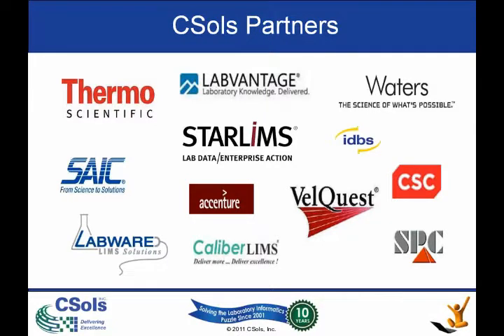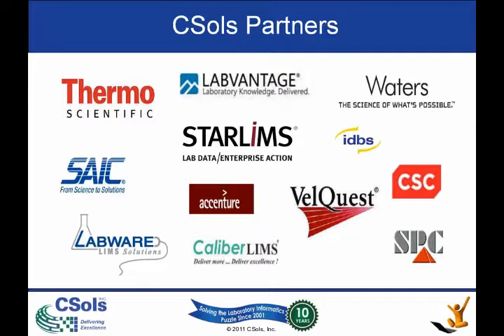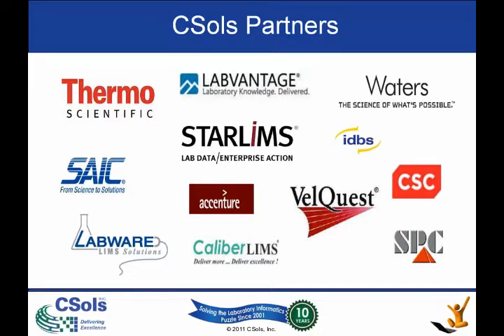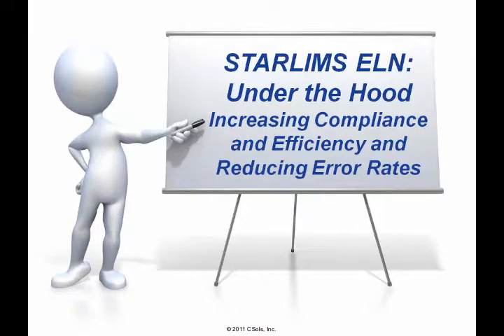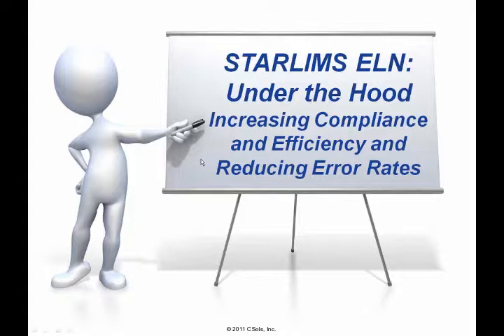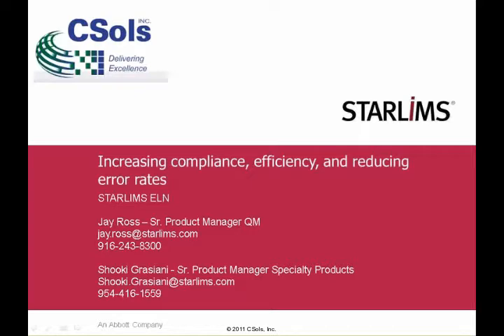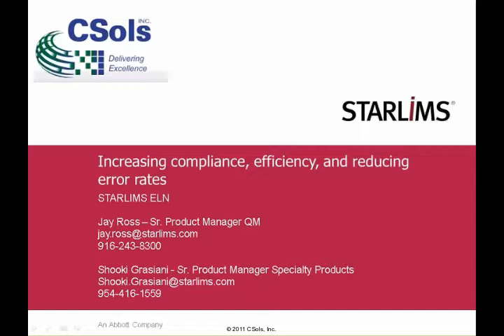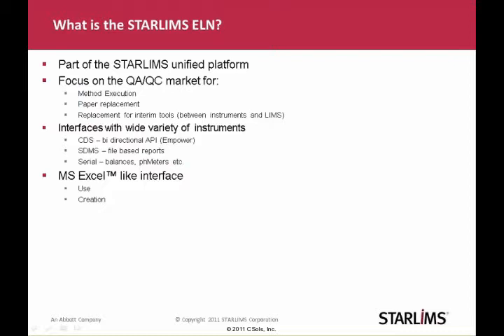STARLIMS ELN - Under the Hood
Join CSols and STARLIMS in a one hour webinar where you will learn how to achieve your regulatory, right first time, and productivity goals with the STARLIMS ELN.  Observe the product in action, hear case studies, and get real time answers from STARLIMS Product Managers and CSols Laboratory Informatics Consultants.

During the live product demonstration, see firsthand the key features and benefits the Electronic Notebook can have on your Lab’s operations.

You will also learn how CSols and STARLIMS have recently helped two Life Sciences companies implement STARLIMS ELN to achieve their goals.